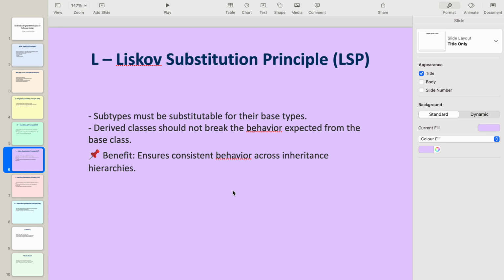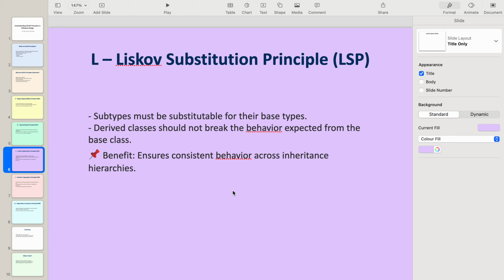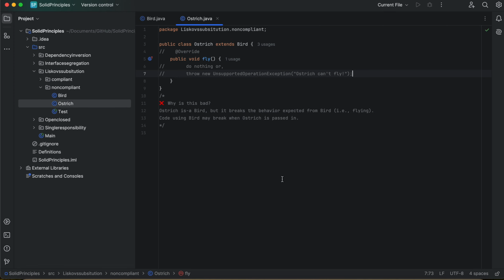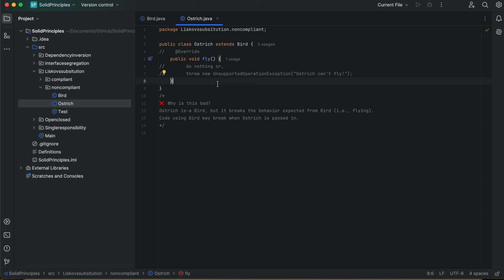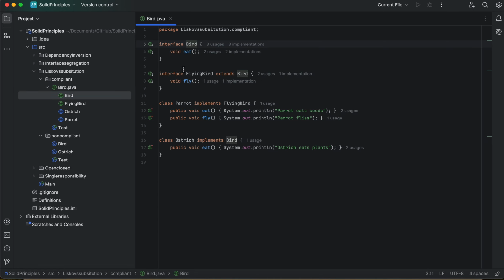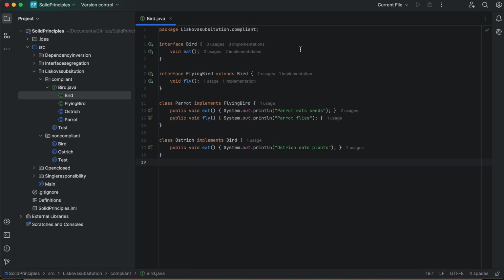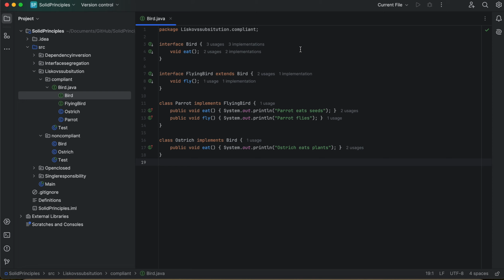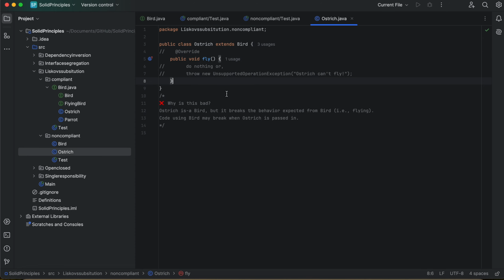Liskov's substitution Principle using Java with an Example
The Liskov Substitution Principle (LSP) is one of the five SOLID principles of object-oriented programming. It states that objects of a superclass should be replaceable with objects of a subclass without affecting the correctness of the program.